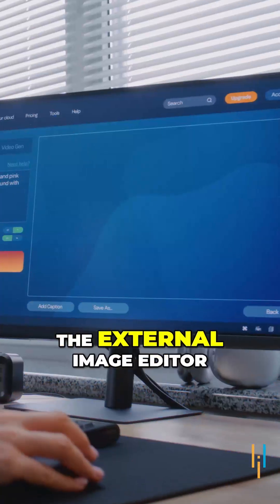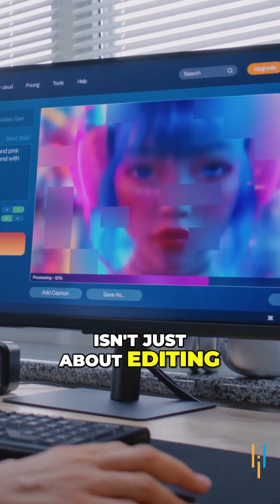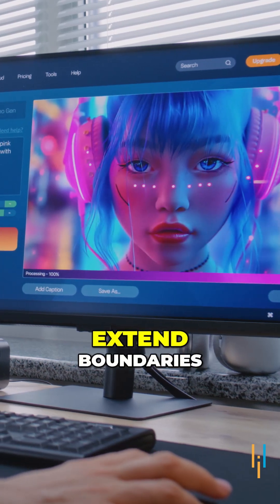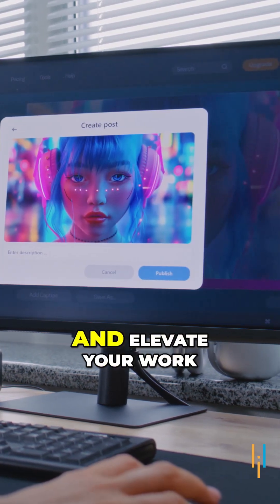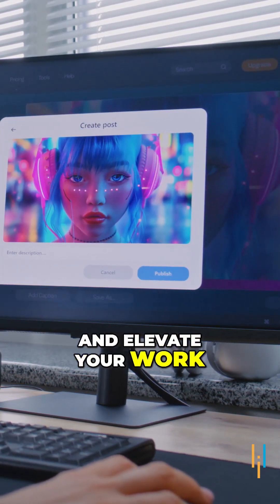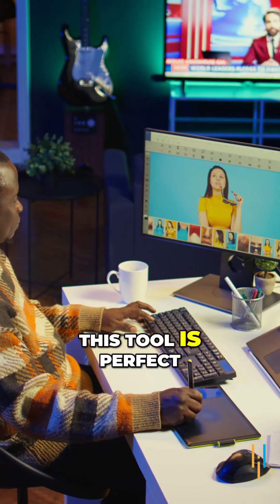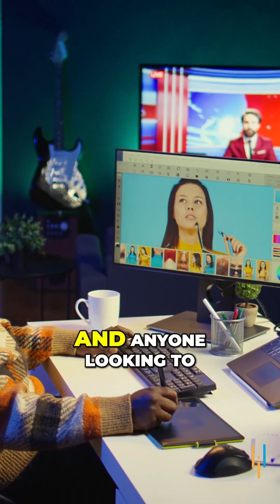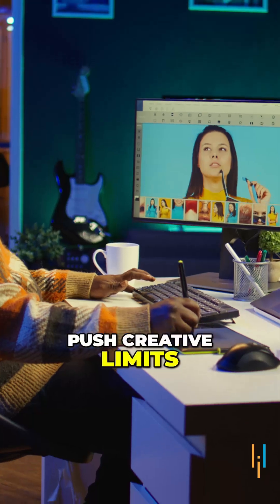Midjourney launches External Image editor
️🔥 Applied Generative AI Specialization by Simplilearn, delivered by Simplilearn in collaboration with Purdue University
🔥Professional Certificate Program in Generative AI and Machine Learning - IITG (India Only)

 In this short, we explore MidJourney's latest innovation: the External Image Editor. This groundbreaking tool allows you to upload and modify your own images, offering capabilities such as expanding, cropping, repainting, and adding or altering elements within a scene. Imagine seamlessly removing unwanted elements or introducing new details using intuitive prompt-based instructions. With advanced resizing and cropping tools, you can adjust images to your desired dimensions while maintaining optimal quality. The editor also offers retexturing functionality, enabling you to apply new styles and textures while preserving the image's original structure. Currently, access to the External Image Editor is exclusive, requiring users to have generated 10,000 images, hold a yearly membership, or maintain a 12-month continuous subscription This ensures the tool is available to dedicated users who can fully leverage its advanced capabilities. Ready to unlock the future of creativity? Dive in and experience the magic!